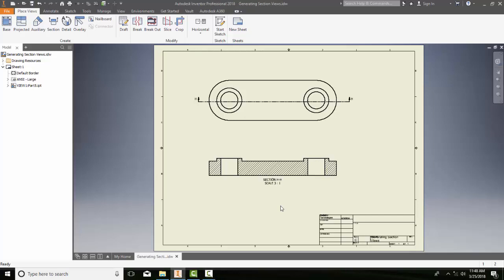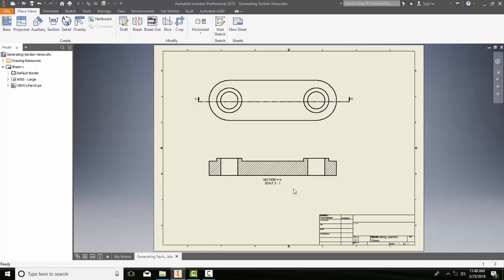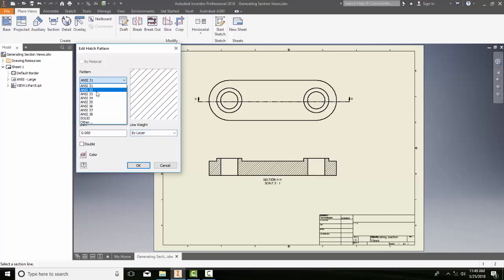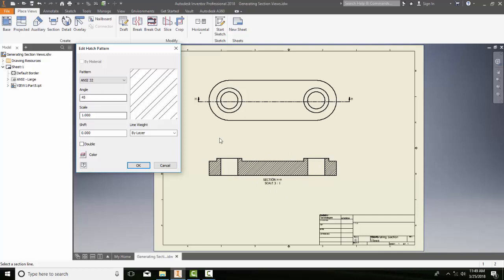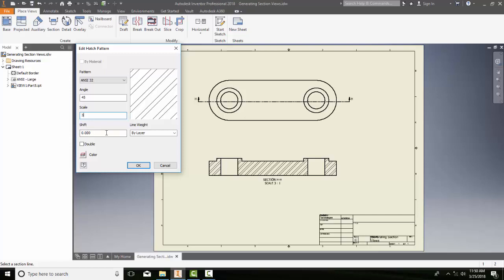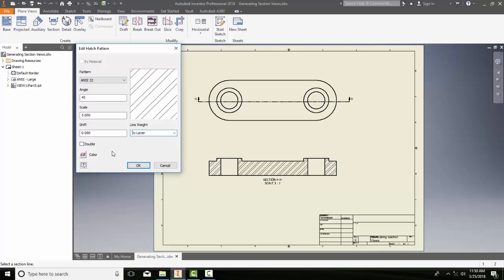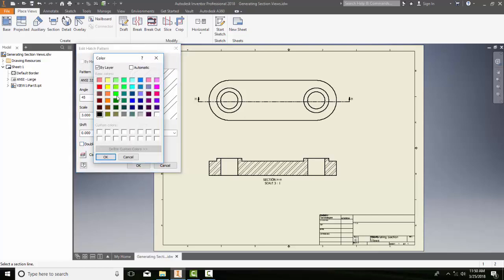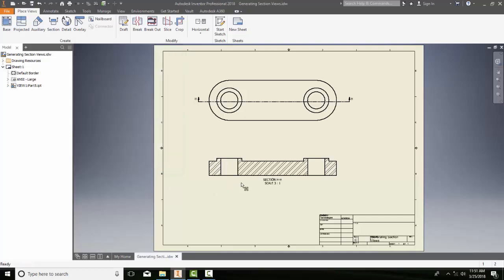11-22 Assigning Different Hatch Patterns to Components in Assembly Section Views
Working with Drawing Views - I